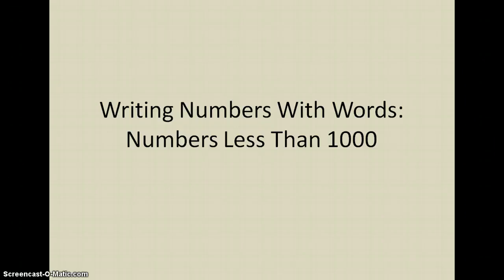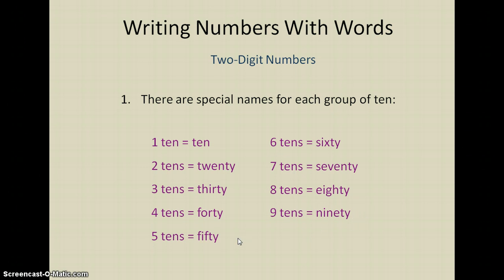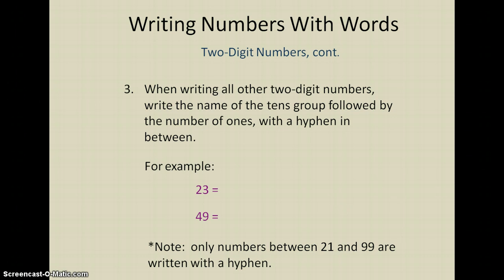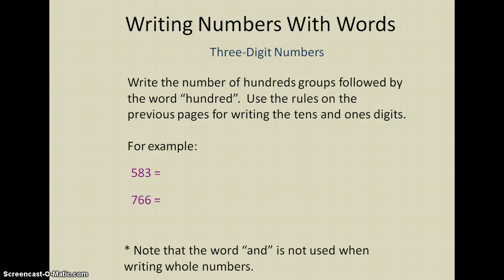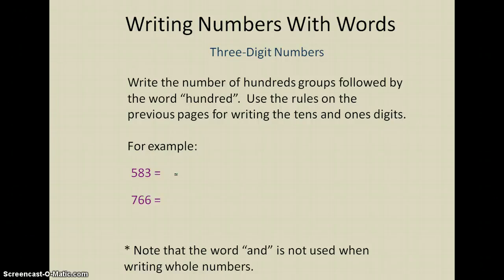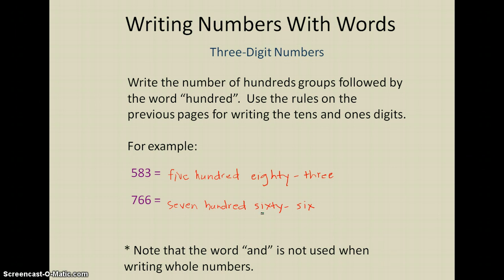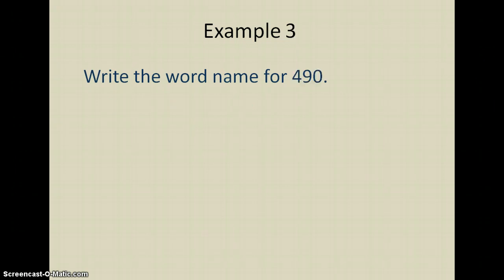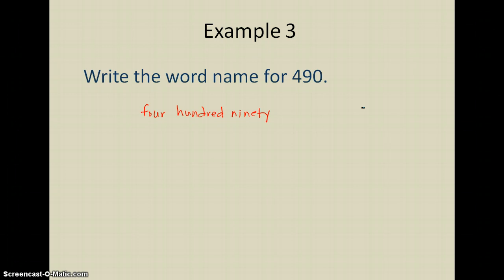Writing Word Names For Numbers Less Than 1000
Explanation and examples for writing word names for numbers with one, two, or three digits.